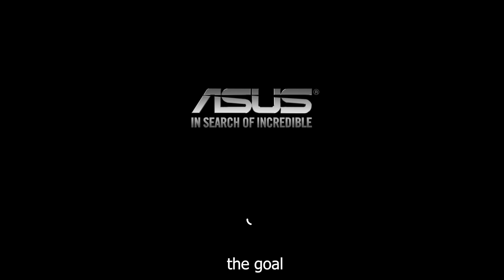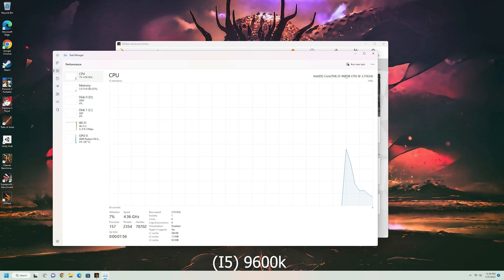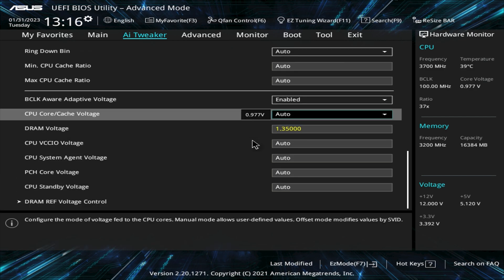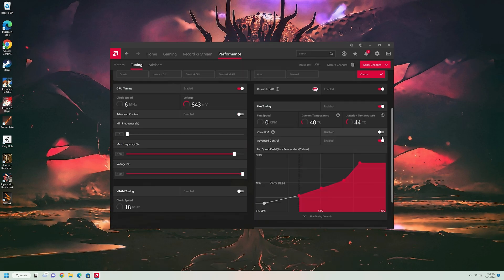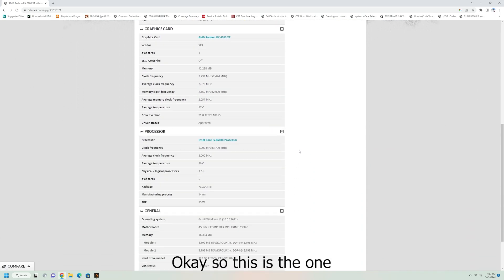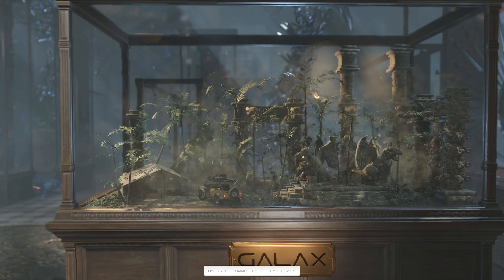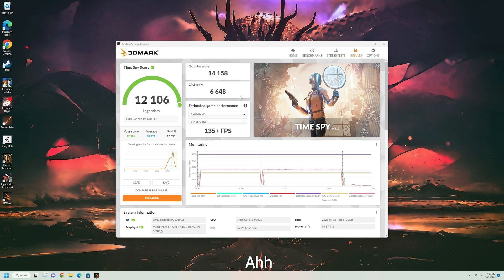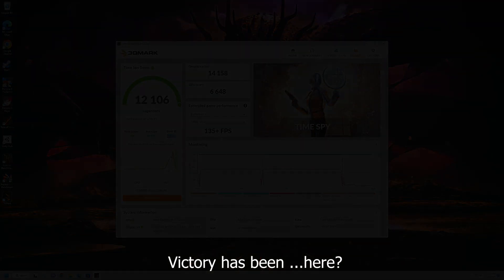can I get the HIGHEST 3D mark time spy score?? An overclocking adventure 6700xt/i5-9600k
I didn't really explain how and why I chose the settings that I did. In case that is something people wanna know, I don't mind explaining my methodology.